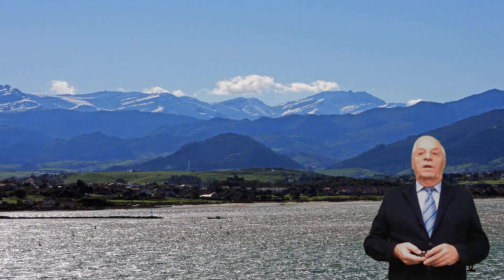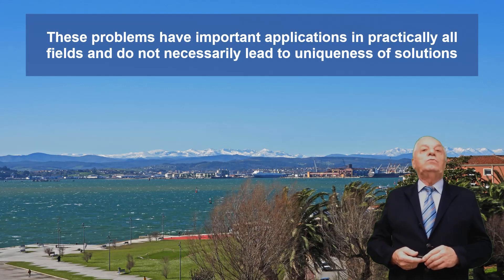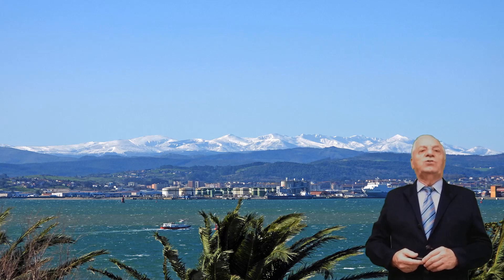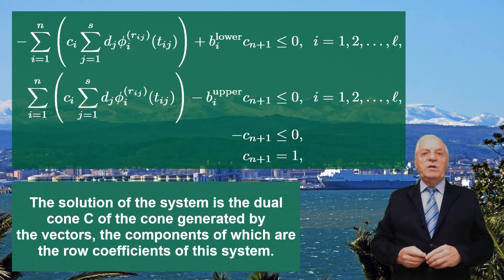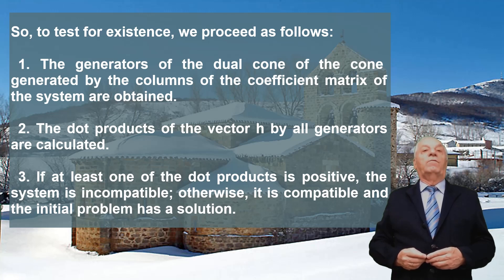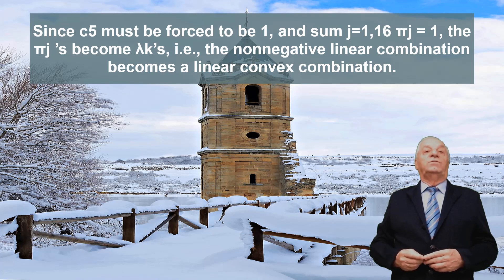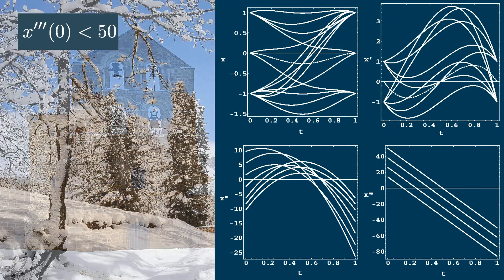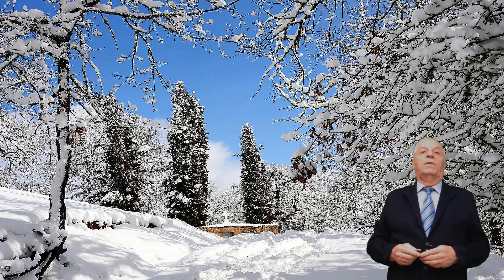Differential euqations with range constraints. Existence and uniqueness trheorems. Applications.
This paper introduces the problem of solving ordinary differential equations with extra linear conditions written in terms of ranges, and deals with the corresponding existence and uniqueness problems. Some methods for analyzing the existence of solutions and obtaining the set of all solutions, based on the theory of cones and polyhedra, are given. These
solutions are found by first converting the problem to a system of linear algebraic equations and then applying the corresponding well-known theory for solving and discussing the existence and uniqueness of solutions of these systems. Finally, the methods are illustrated by their application to some practical examples of the beam problem.